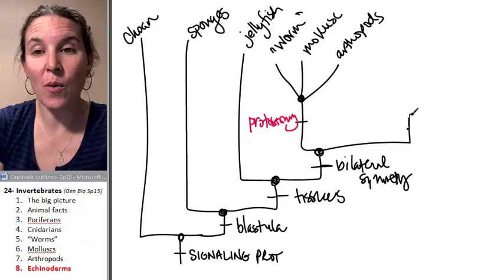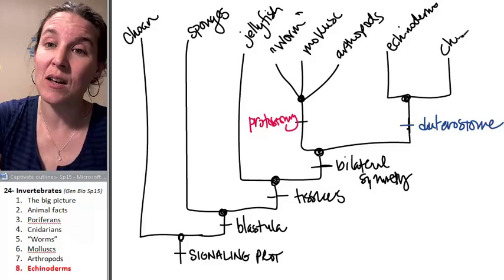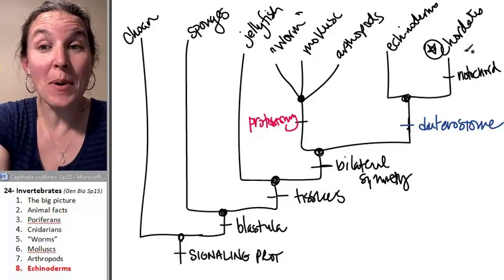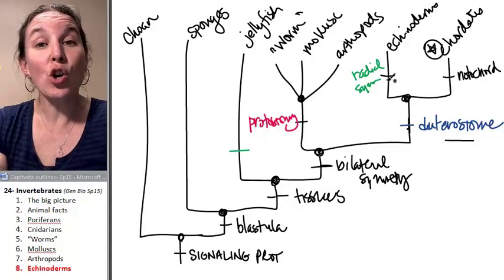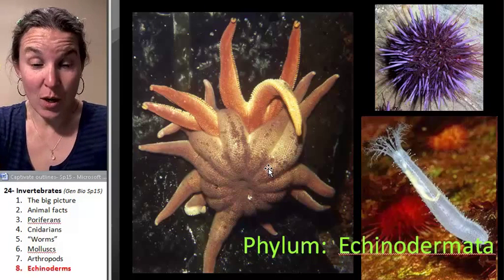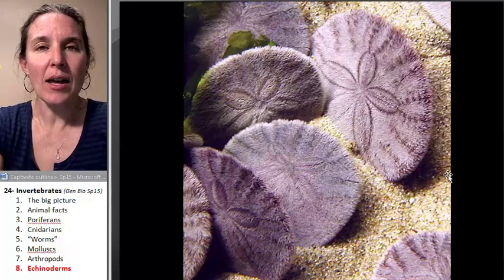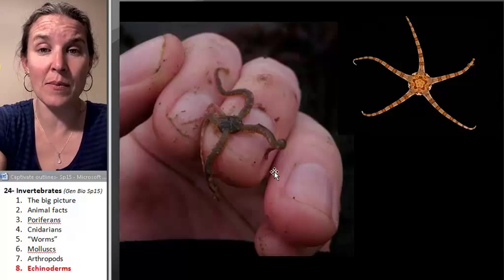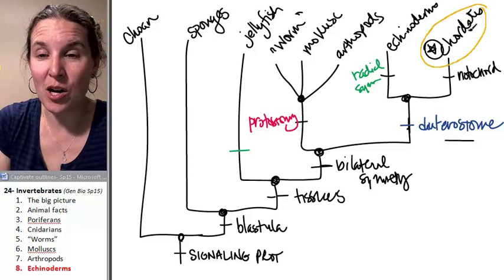Invertebrates 8- Echinoderms